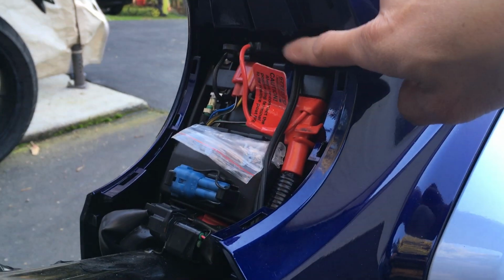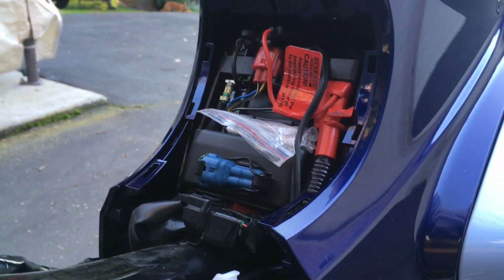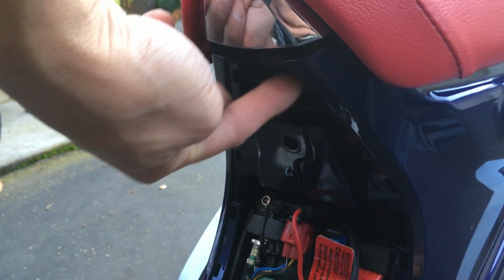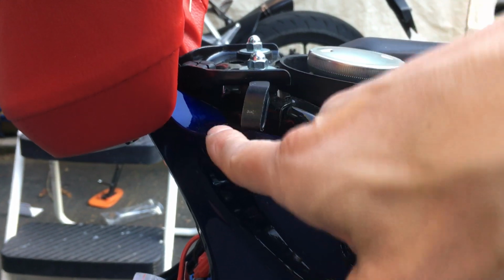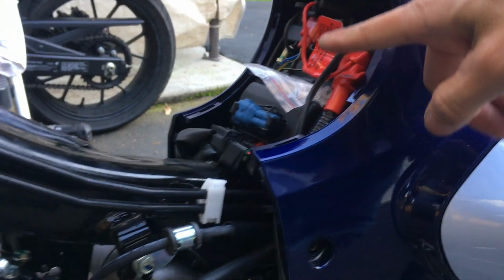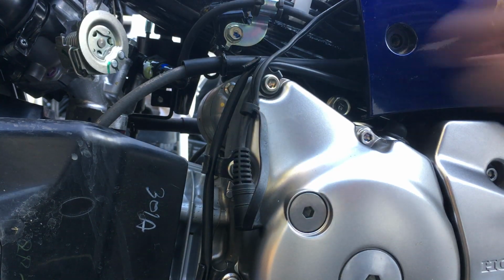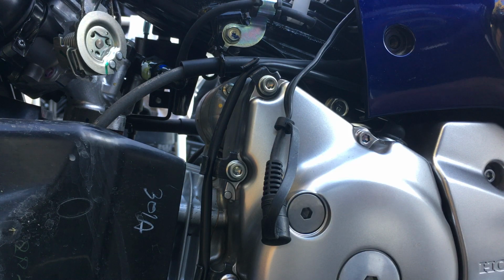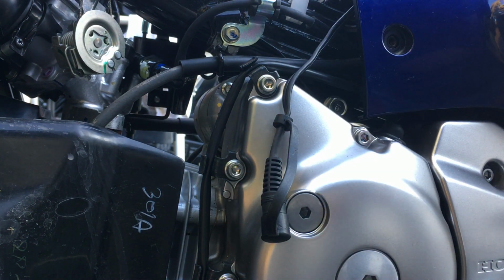SuperCub125 pigtail install